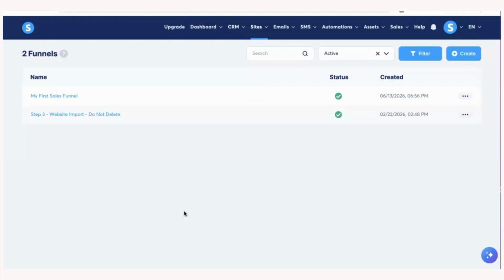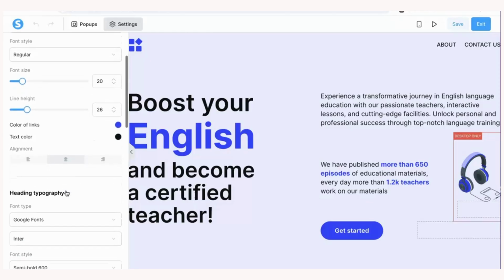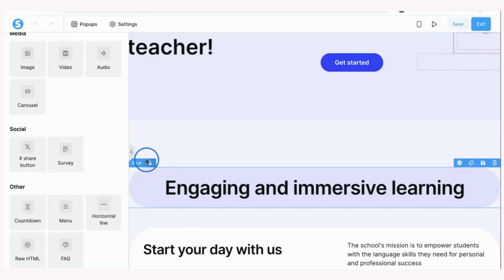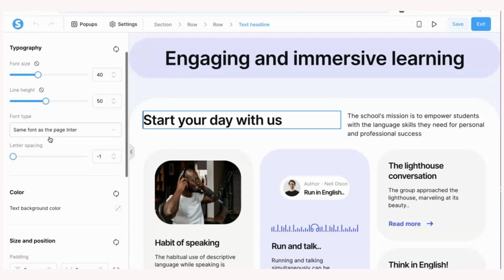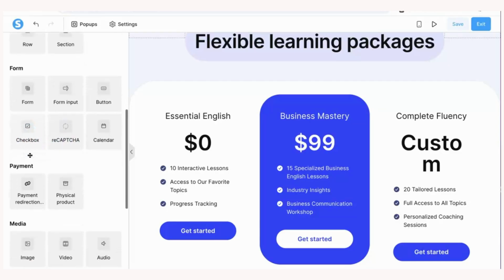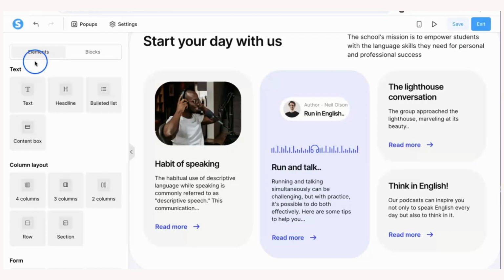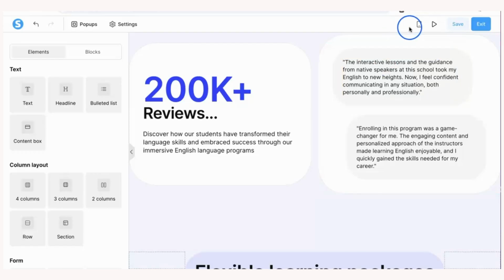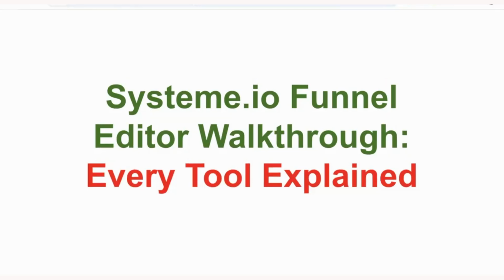Systeme io Funnel Editor Walkthrough: Every Tool Explained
In this video, I’ll show you every tool explained in a clear, beginner-friendly way so you can edit your pages with confidence.

You’ll learn exactly how the drag-and-drop editor works — from the left sidebar elements and blocks, to sections, columns, editing settings, mobile view, saving blocks, and previewing your page. No fluff, just a simple step-by-step tour so you know what every button and option does.

Watch all the way through so you don’t miss the mobile editing tip and the quick ways to reuse sections across your funnels. These small details make building so much faster once you understand them

How to Build Your First Sales Funnel in Systeme.io (Beginner Tutorial)